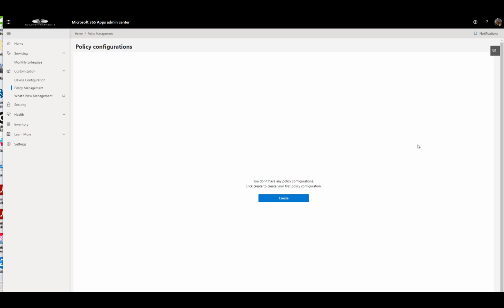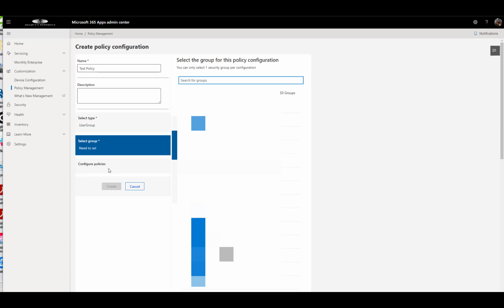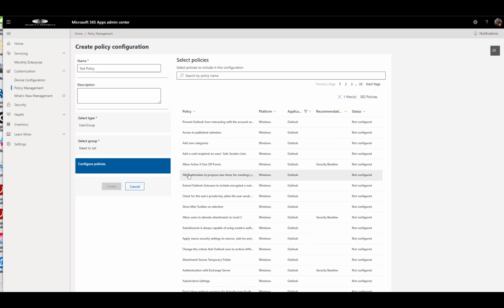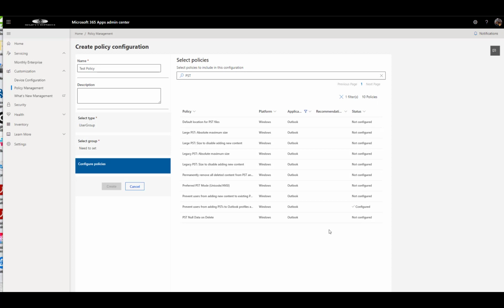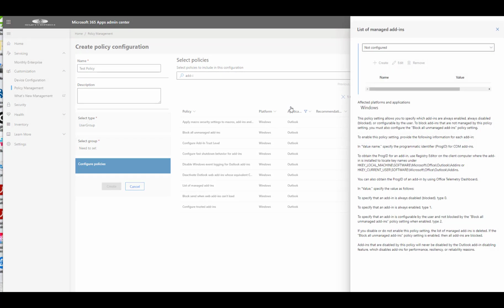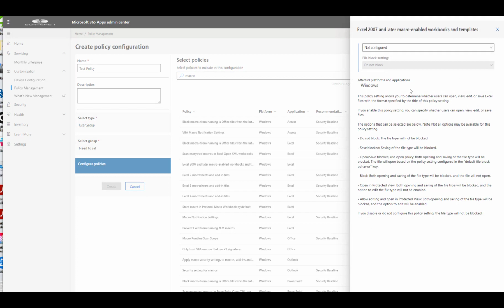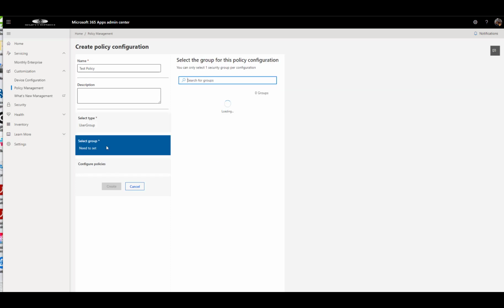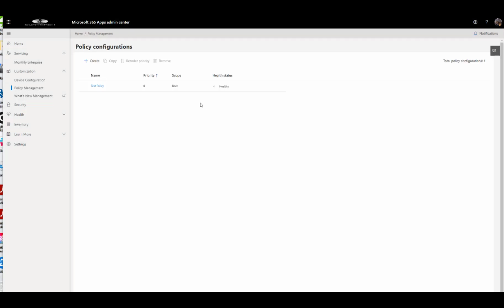Customizing Office Apps Over the Air with Cloud Policies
Customizing Office Apps Over the Air with Cloud Policies to replace your legacy GPOs